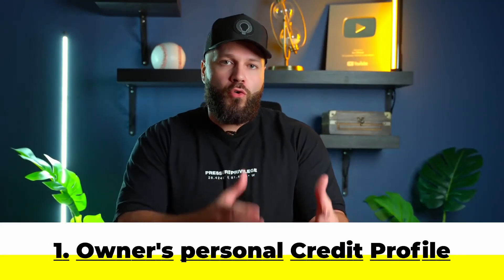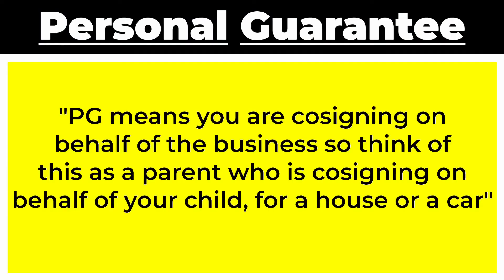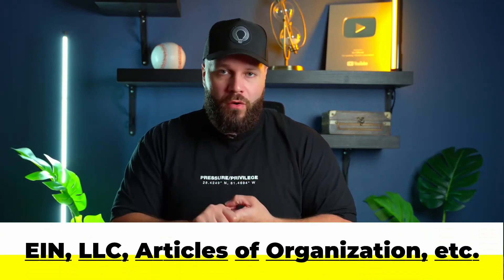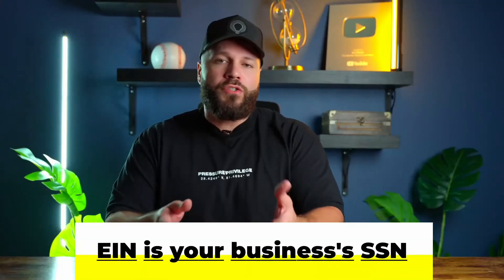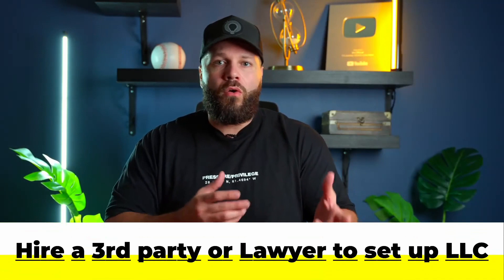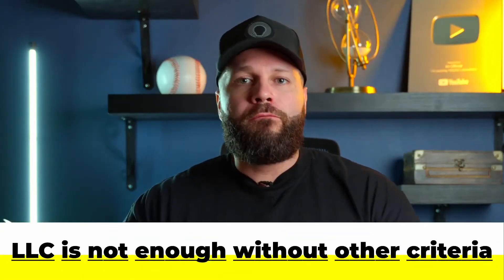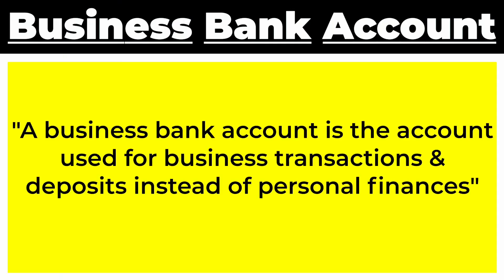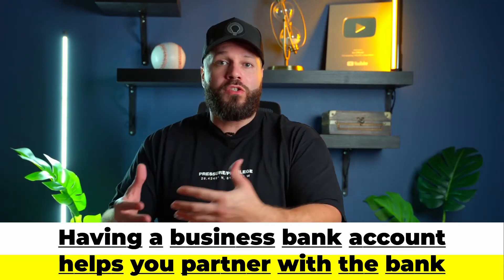Steps to Building Business Credit & Getting Working Capital